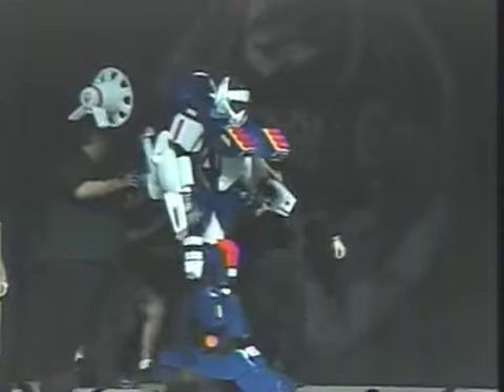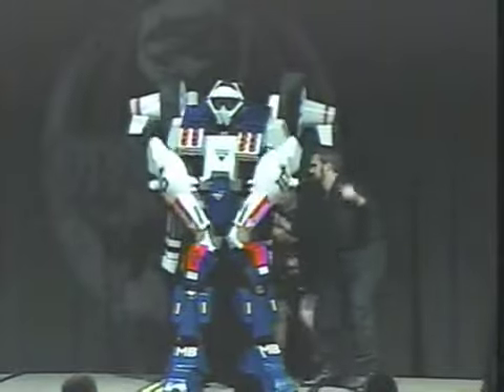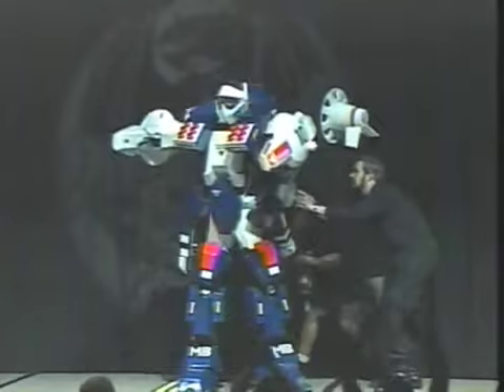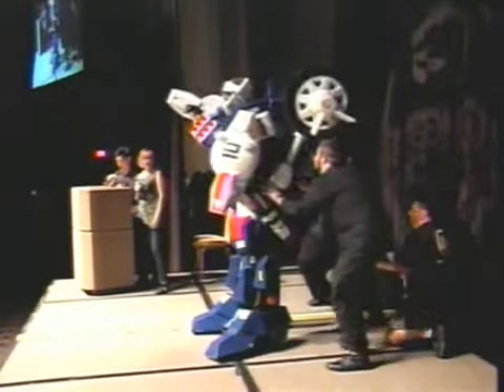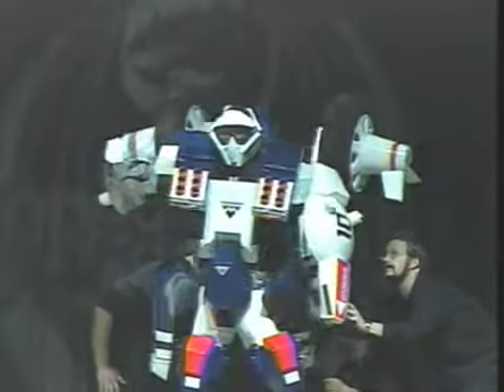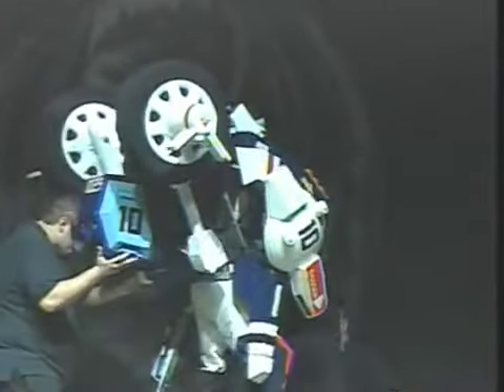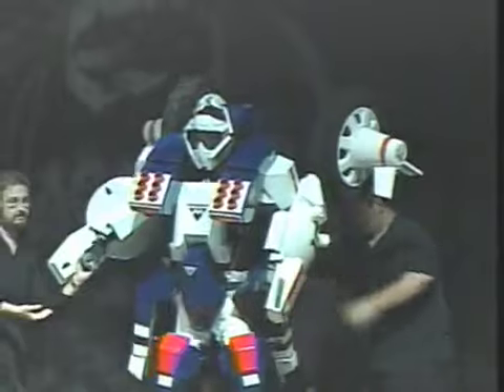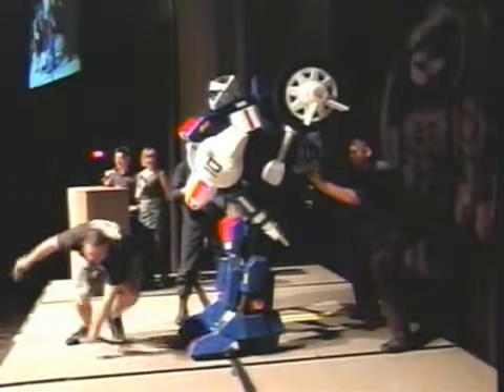Chris Lee's Robotech Cyclone at DragonCon 2007